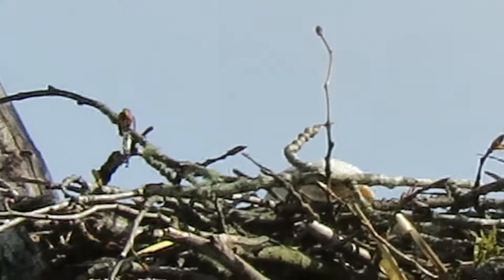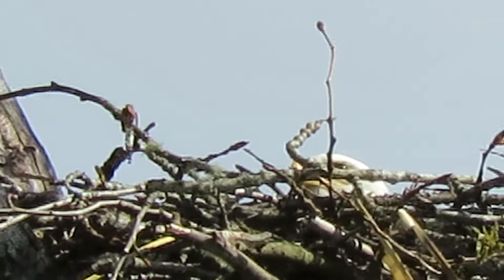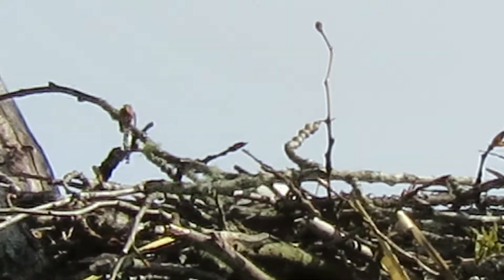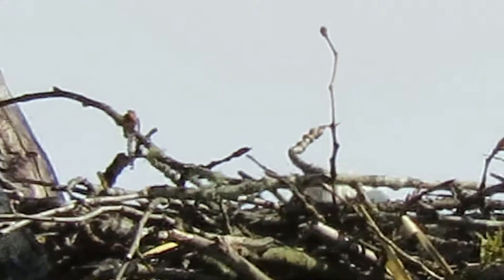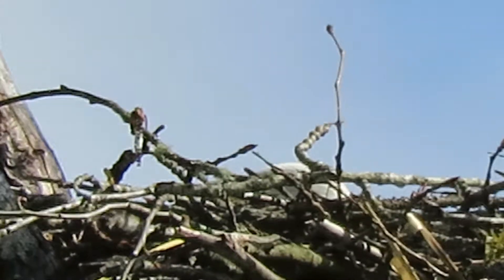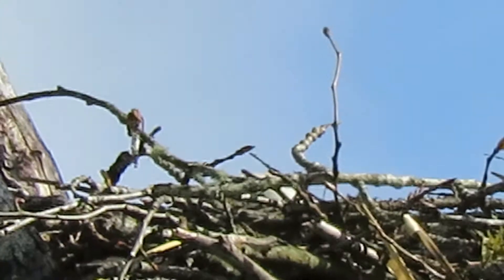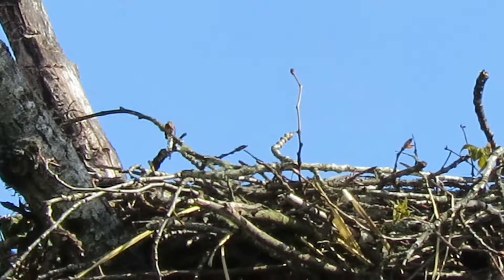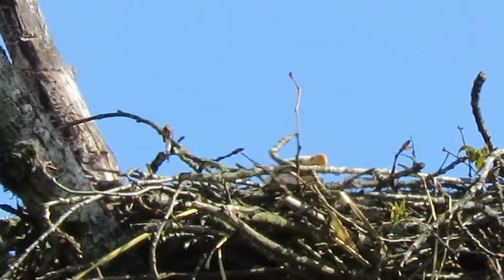04/21/19 Bald Eagle Nesting @ Hwy 169 & 140TH Way SE Renton Wa2829-122